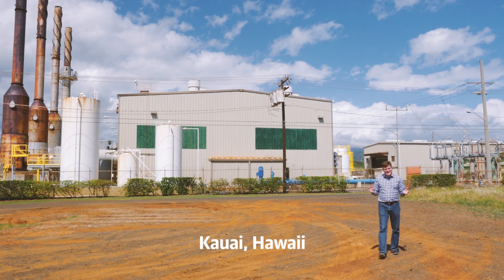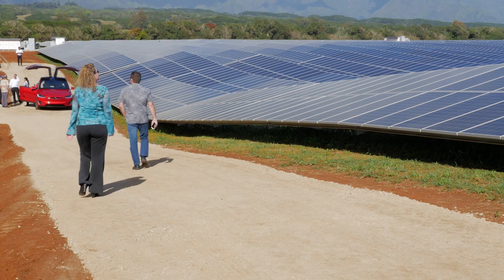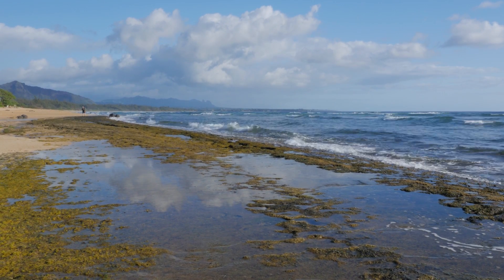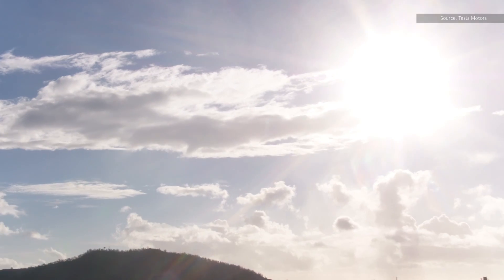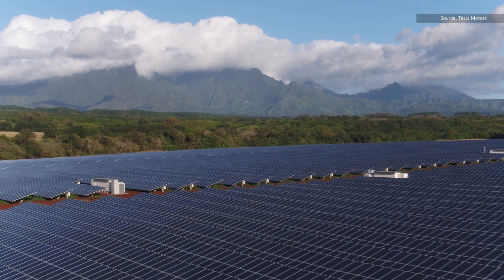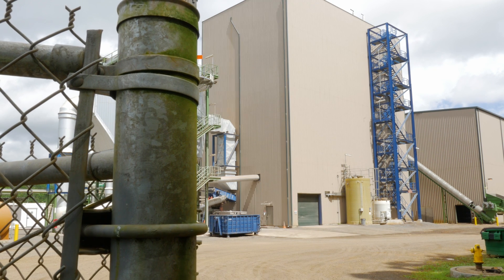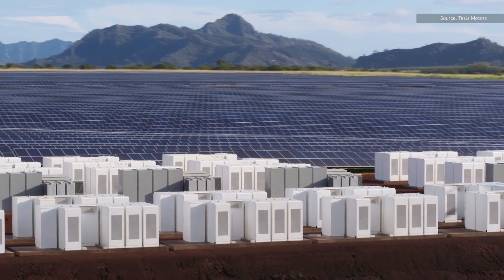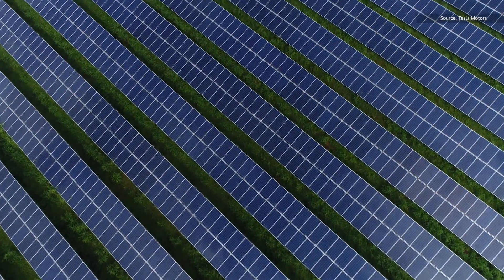Tesla reveals the future of the power grid | Engadget R+D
A partnership between Tesla and KIUC's (Kauaʻi Island Utility Cooperative) -- is vast -- 45 acres of solar panels situated among rolling green hills. Panels dip and rise with the contour of the land, feeding the energy of the sun to a 53MWh array of Tesla Powerpacks -- white boxes filled with batteries. That's more than double that of Tesla's battery Powerpack project in California.